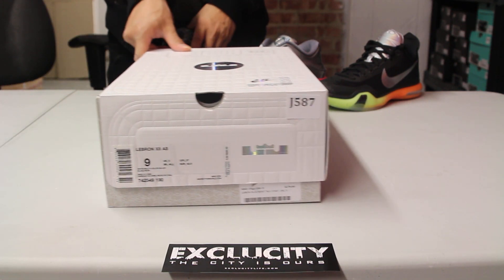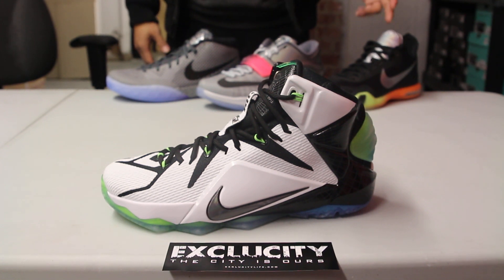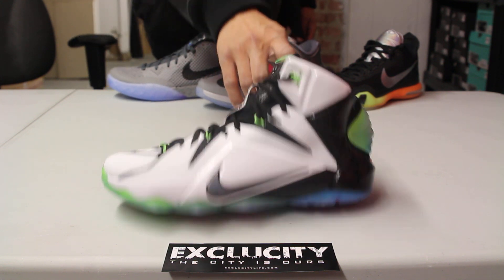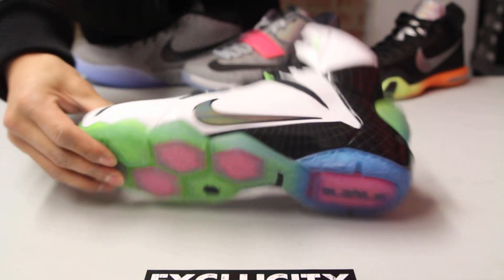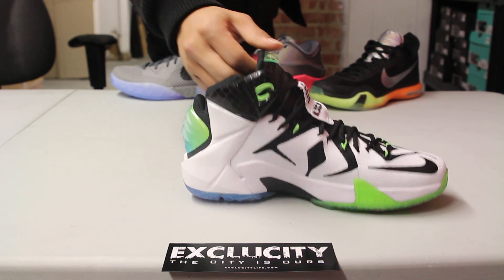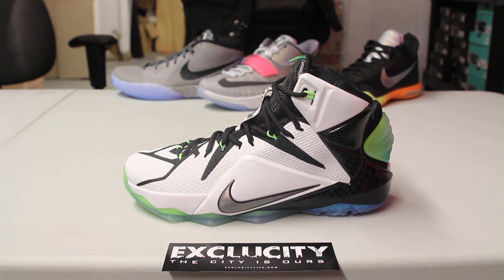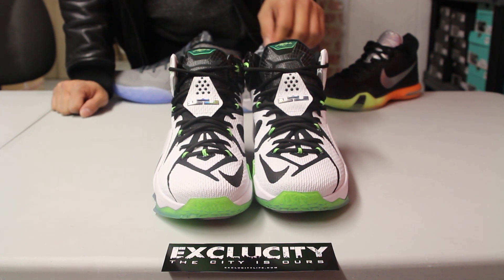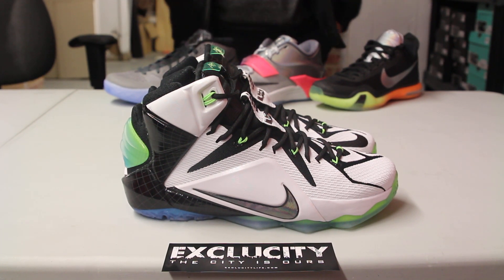Lebron XII AS "All Star" Unboxing Video at Exclucity